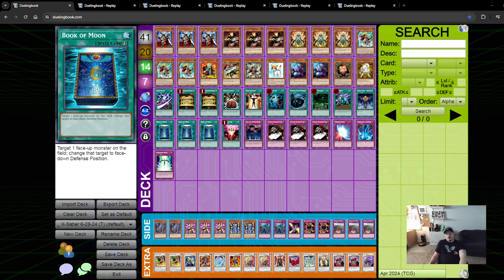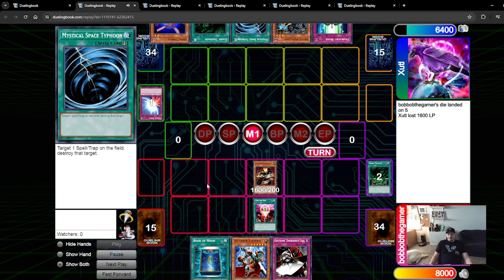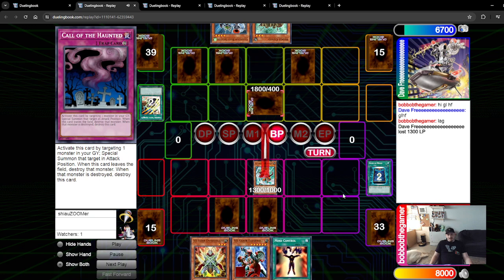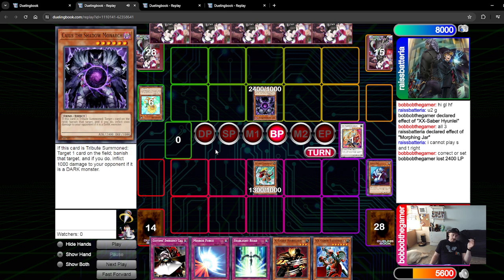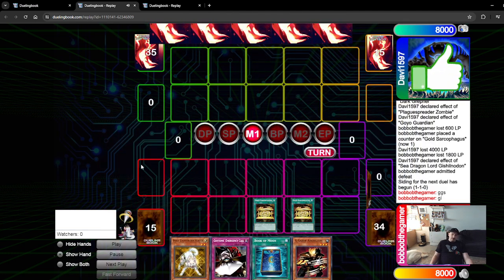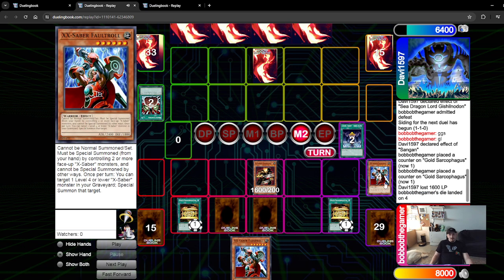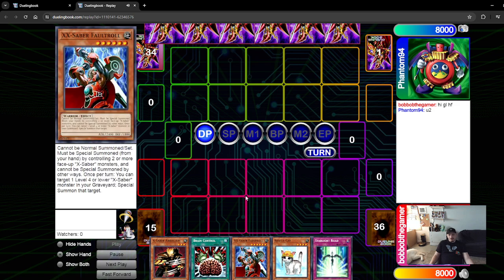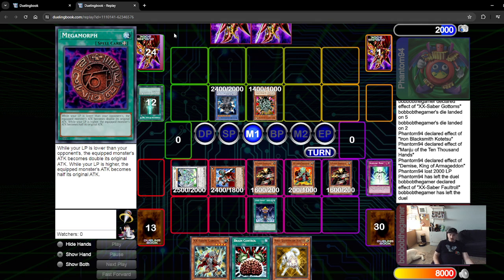Edison XSaber Gameplay and live combos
A video showcasing some Xsaber games against non meta opponents.